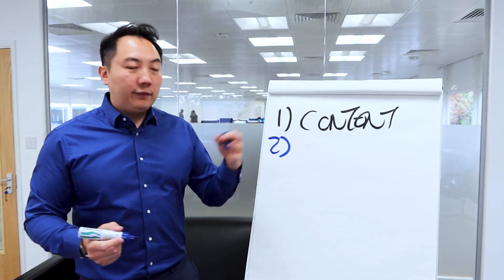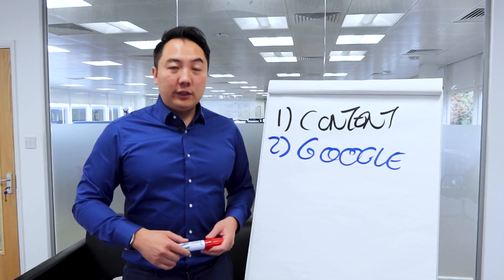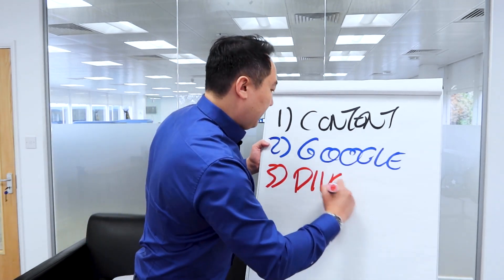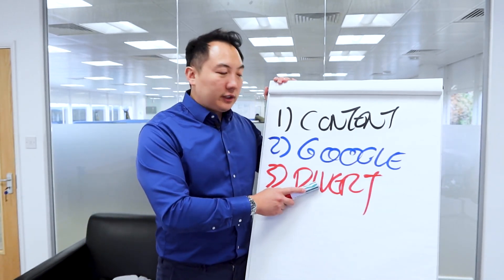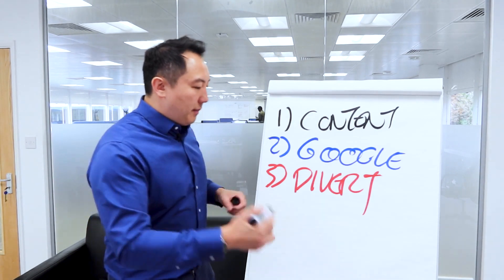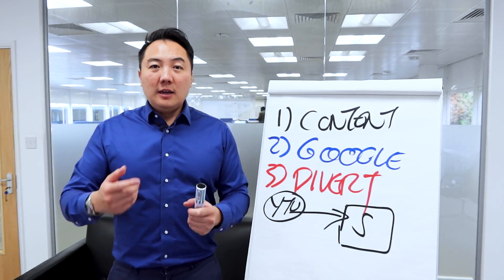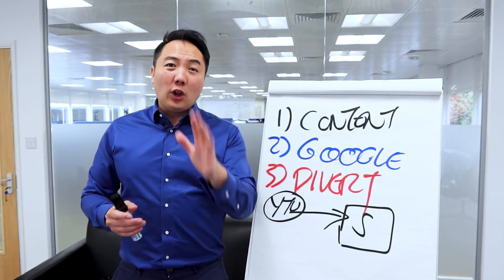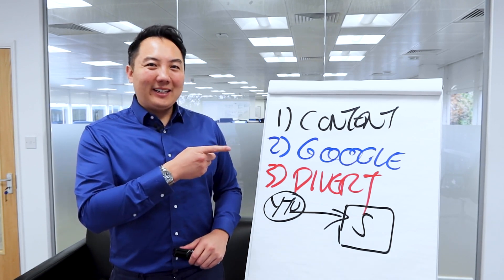YouTube Marketing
Follow my brand new channel @johnleesuccess with the most upto date content and strategies - how to get more followers on Instagram

If I type your name into YouTube do you show up on the search results? If you are not then you are invisible and this will effect how profitable your business is because YouTube is the 2nd biggest search engine in the world. Here’s 3 steps on how to do YouTube marketing.

Watch the video and do me a favor and copy this link and share with people on social media and WhatsApp.

We are running a live event that will show you more ways to do this. Tickets are normally £997 but we are giving away 100 free tickets if you would like to attend for free then click the link above and make sure you complete the steps for the no show fee.

Tag someone who needs to see this video.

Download the Wealth Dragons App to learn from successful entrepreneurs